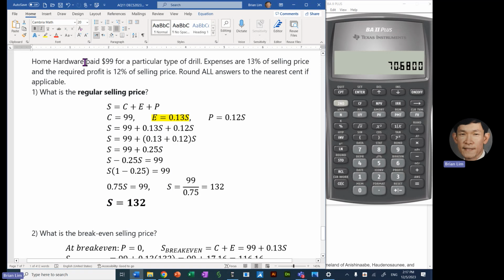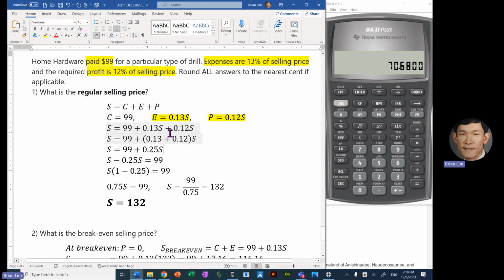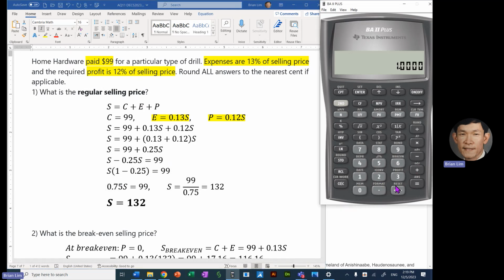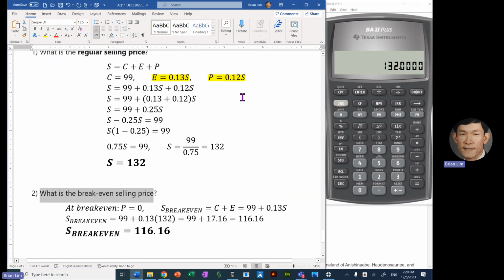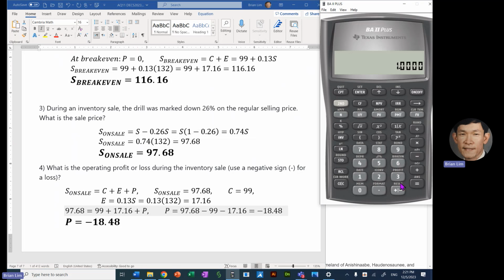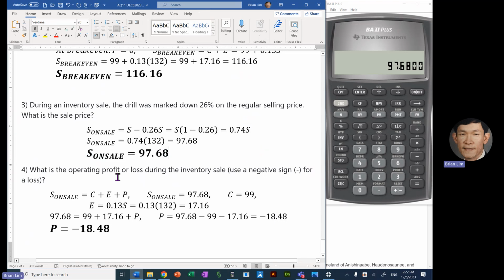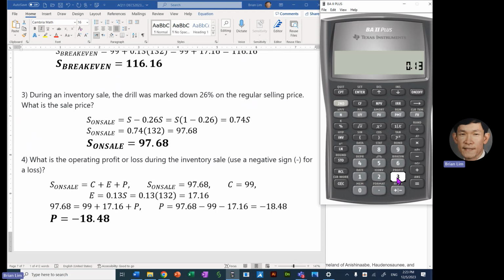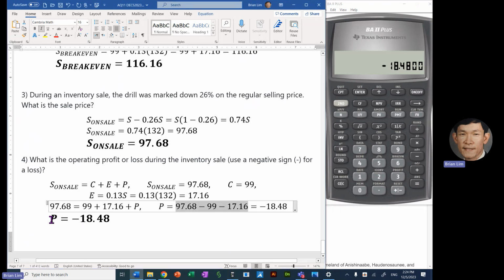Markup and Markdown 20231205 Q11, q7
Home Hardware paid $99 for a particular type of drill. Expenses are 13% of selling price and the required profit is 12% of selling price. Round ALL answers to the nearest cent if applicable.
1) What is the regular selling price? 2) What is the break-even selling price?
3) Inventory sale price
4) What is the operating profit or loss during the inventory sale?
00:00 The Question
00:26 Regular Selling Price
02:35 Breakeven Selling Price
03:55  Inventory Sale Price
05:10 Operating Profit or Loss during Inventory Sale